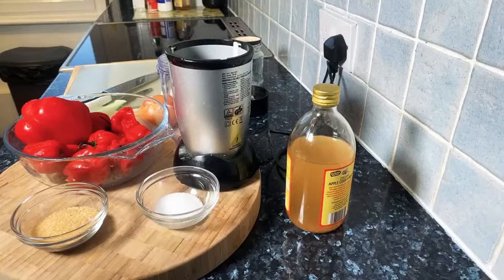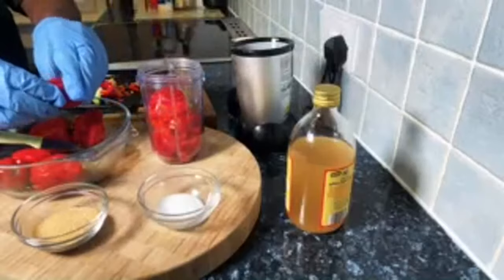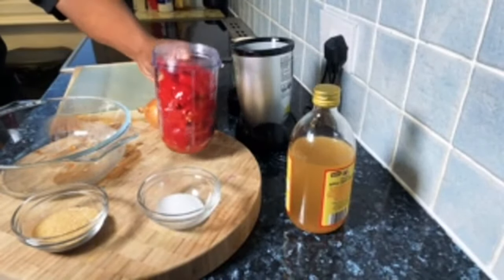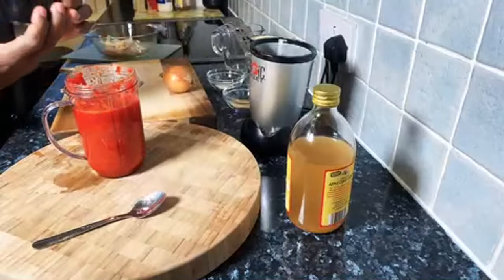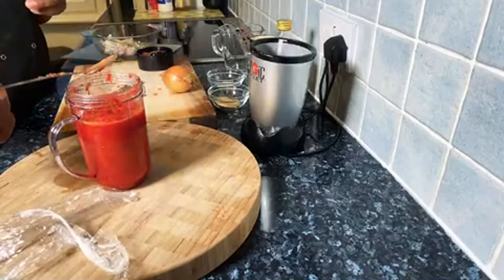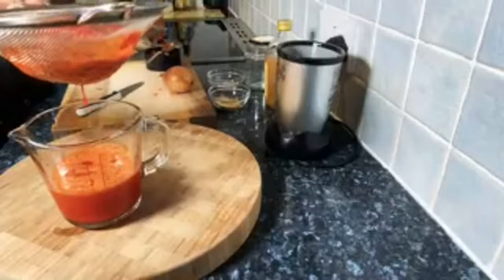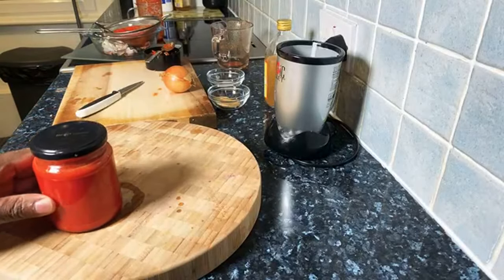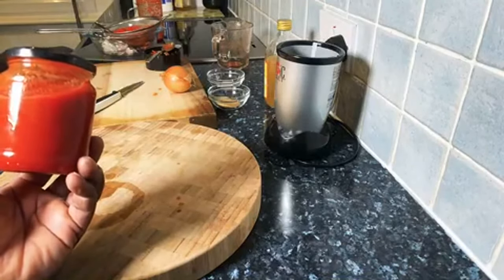Jamaican Hot pepper sauce | you can make this at home | Hottest Jamaican HOT PEPPER SAUCE | Best !!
Jamaican Hotpepper sauce | you can make this at home | Hottest Jamaican HOT PEPPER SAUCE | Best !!

 Join

[Video Title]Jamaican Hot pepper sauce | you can make this at home | Hottest Jamaican HOT PEPPER SAUCE | Best !!